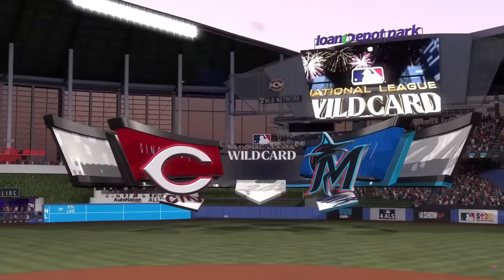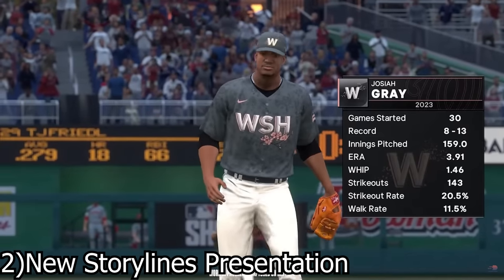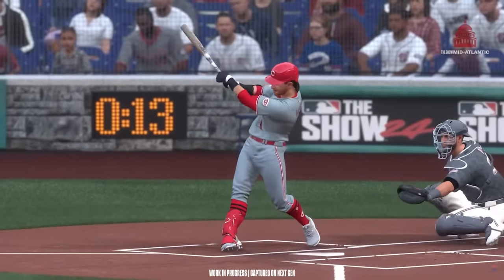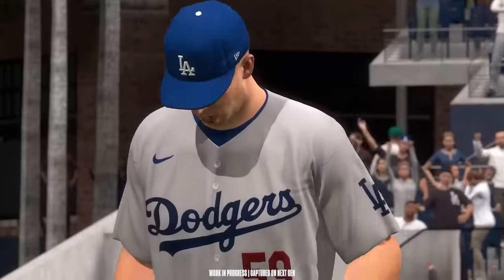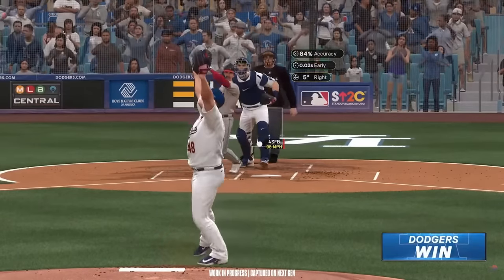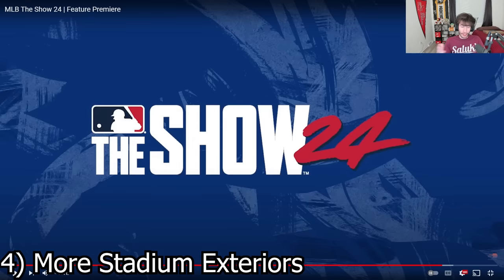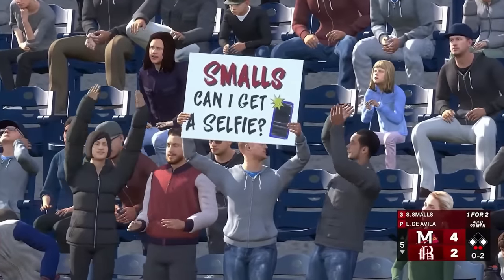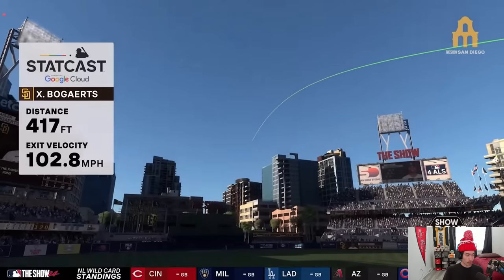Every New Presentation Change for MLB The Show 24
New Crowds, new commentators and more coming to MLB The Show 24 as part of the presentation changes for MLB 24